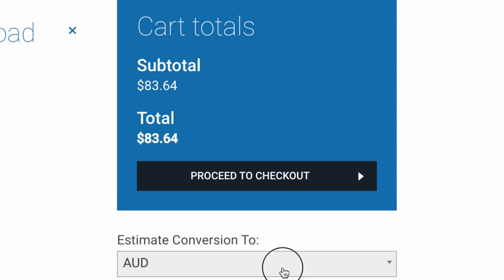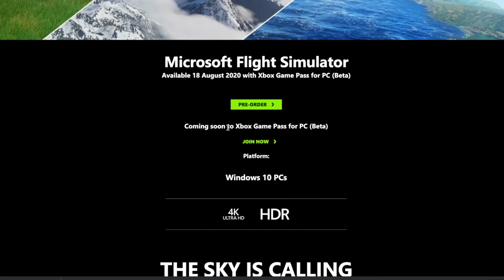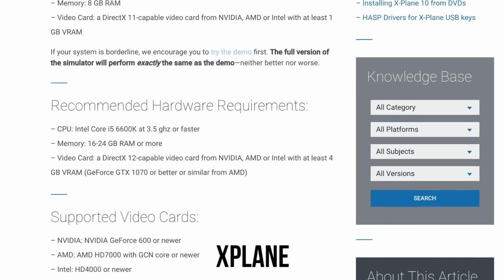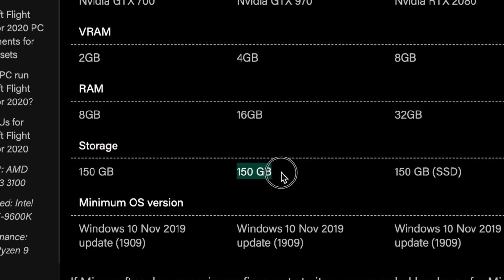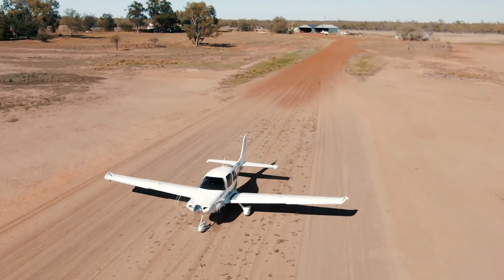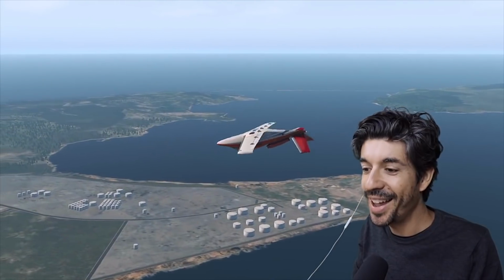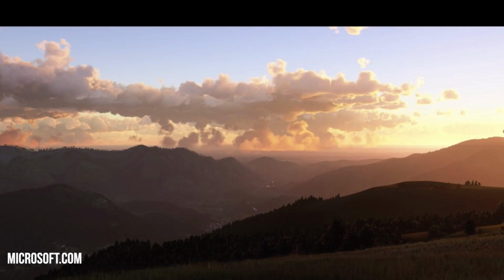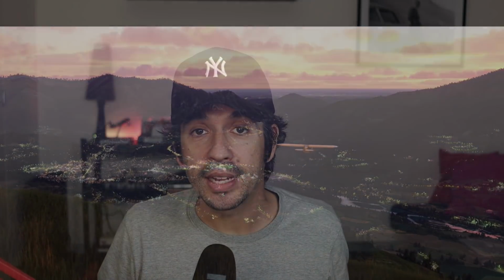Has MICROSOFT FLIGHT SIMULATOR killed XPLANE?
Has the new Microsoft Flight Simulator 2020 killed one of the most popular flight sims currently in use, XPlane 11? Comparing the cost, hardware requirements, gameplay, and functionality of these two flight simulators. Which is best for VFR, IFR, or simply flying for fun? What spec PC or Mac do you need? This is an objective look at the two bits of software if you're wondering "which flight sim should I buy?"

💻 SAVE $50 on your new PC 💻

🕹 MY FLIGHT SIM GEAR 🕹
Logitech Extreme 3D Pro Joystick
Freq2 Gaming Headset

✈️ GET EXCLUSIVE FLYING CONTENT ✈️
Great if you're a student pilot or just want more detail on the flying side of this channel:

🎵 Music 🎵
Tracks by Epidemic Sounds: